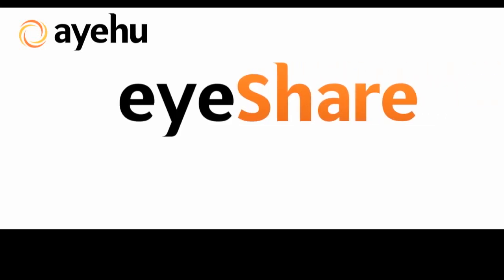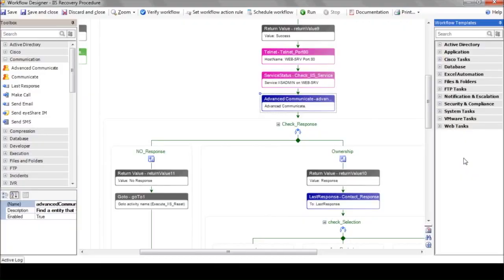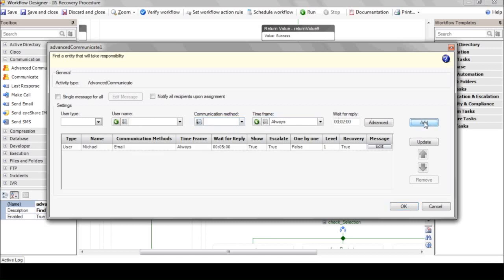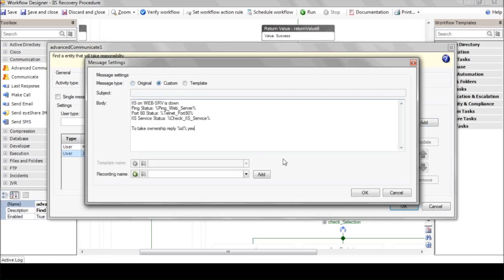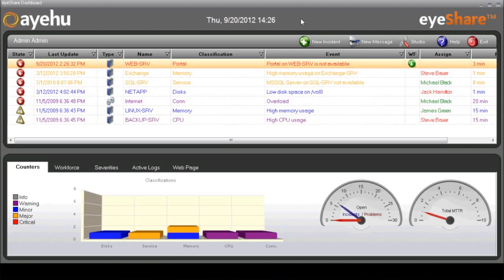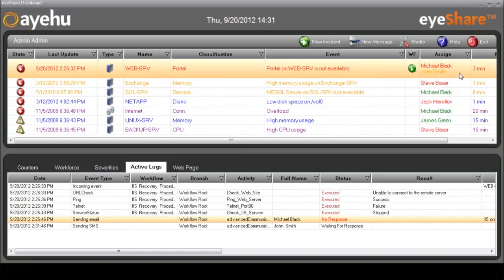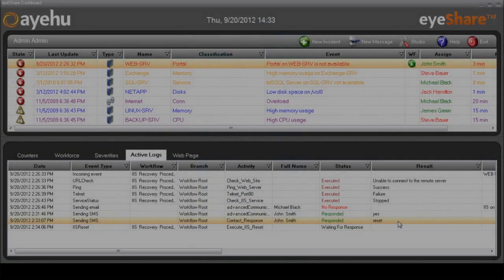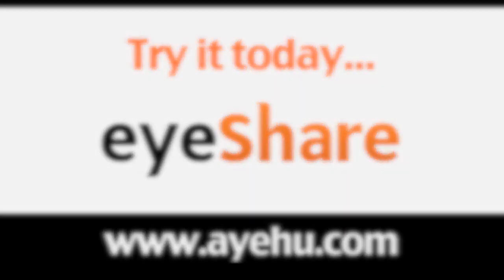Alert Notification and Escalation with Ayehu eyeShare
eyeShare automates alert notification and escalation procedures for incident resolution

IT Operations & NOC managers are under intense demands to meet SLAs, providing better service to their customers. With Ayehu eyeShare for Notification & Escalation (N&E) Management Solution IT operations and Network Operation Center (NOC) managers can automate their entire incident notifications and escalations procedures, gaining better control over their incident-routing communication to their employees and customers. Automating alert notifications to IT operations will significantly improve your application, service availability and reduce the MTTR.